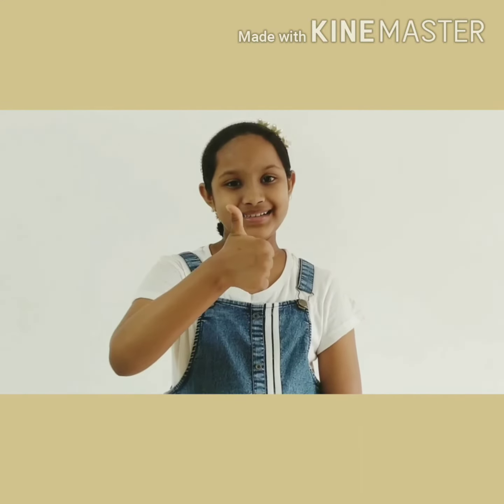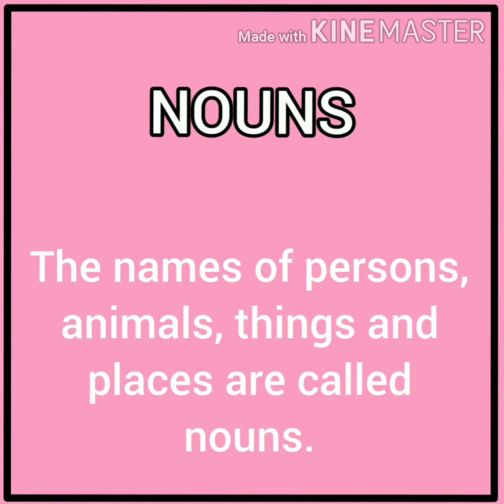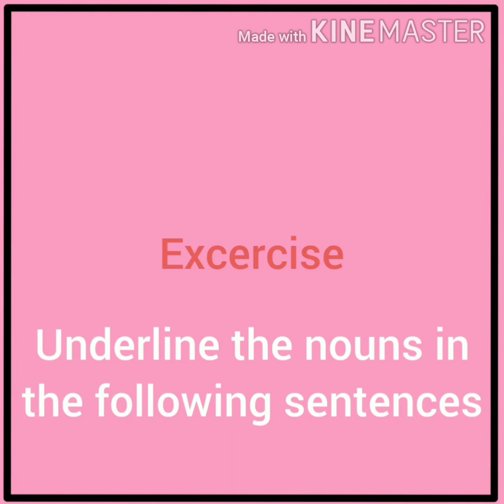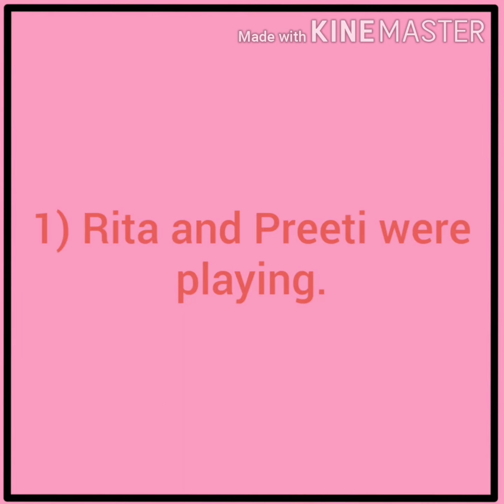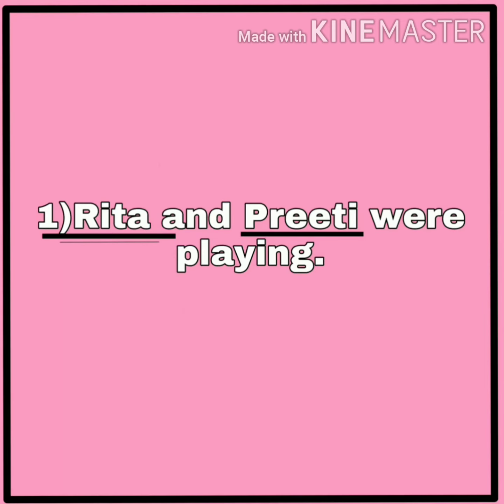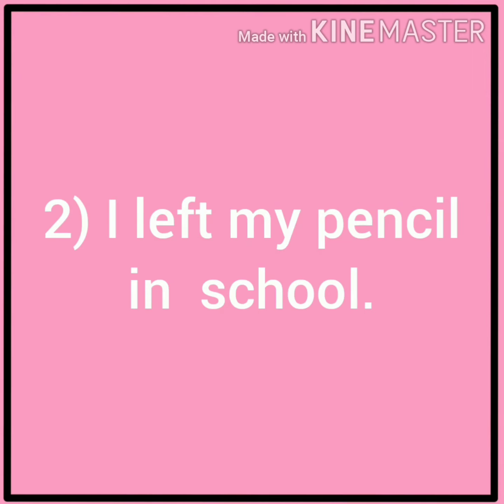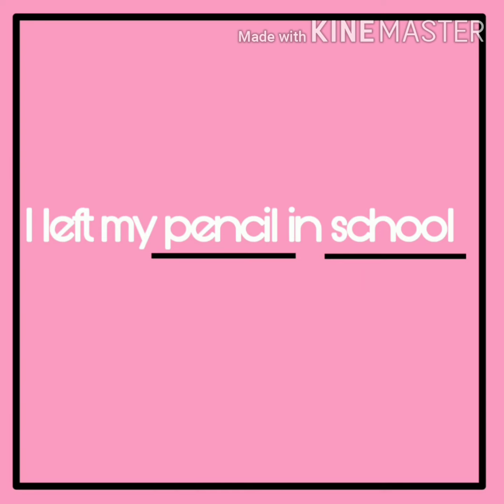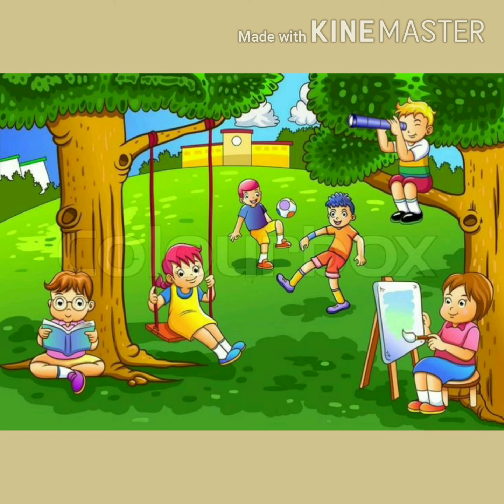Lesson nouns for 1st to 4th standard